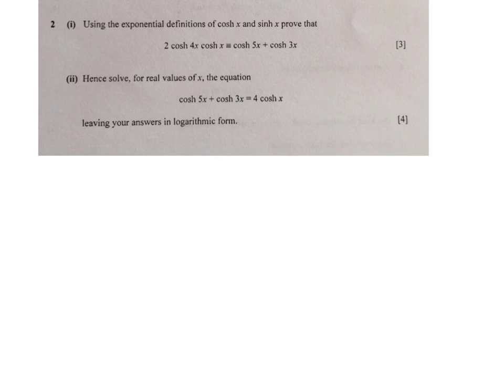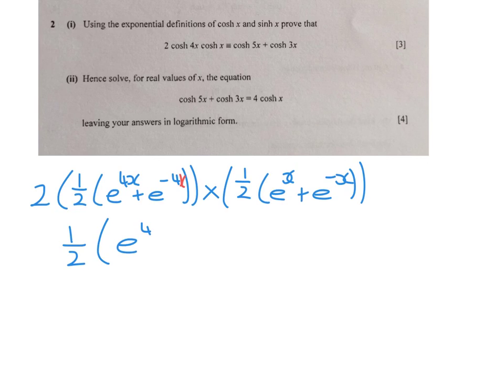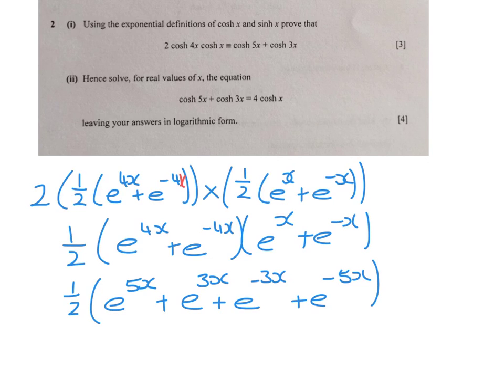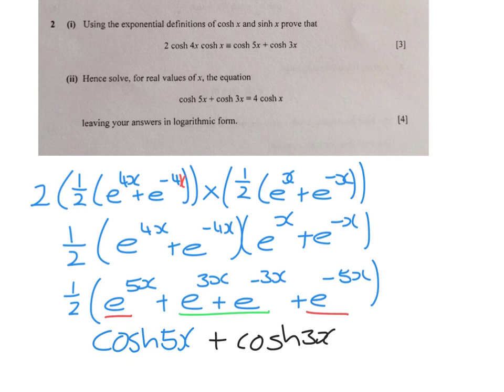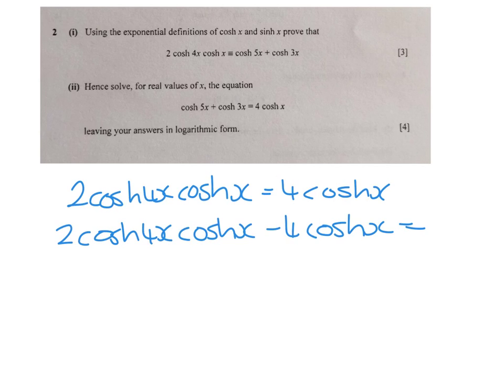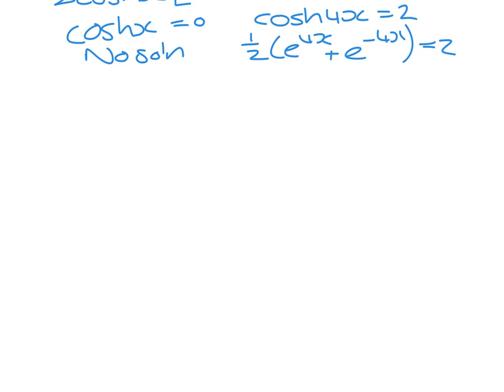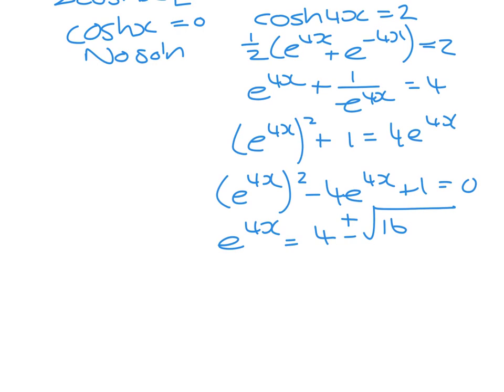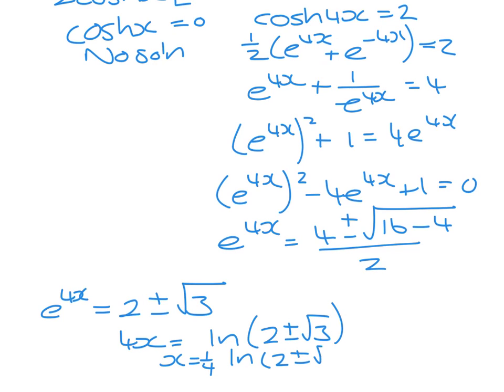FP3 2011 Q2 hyperbolic